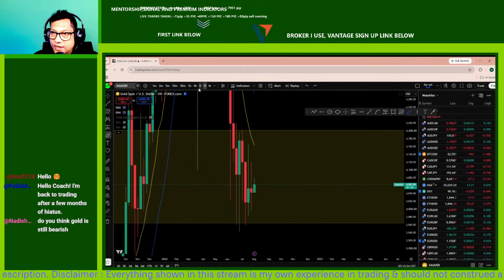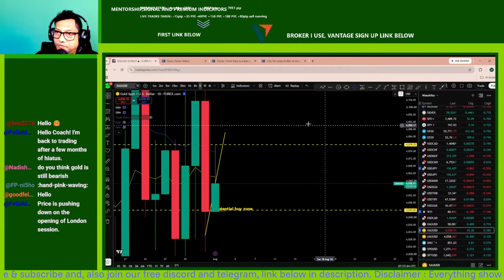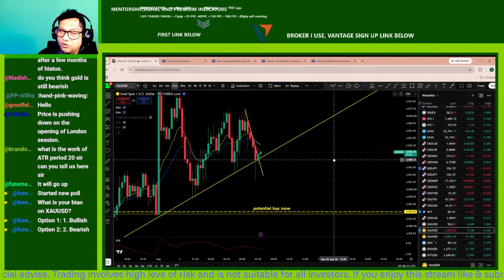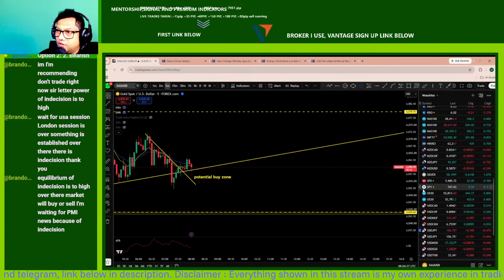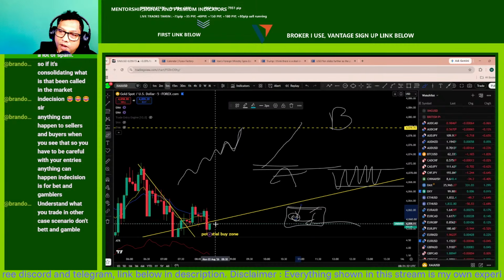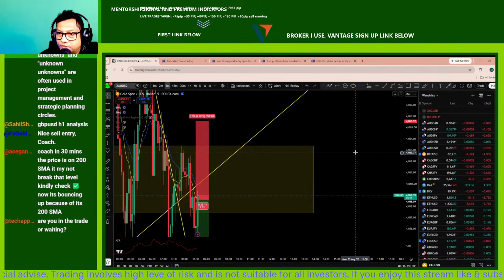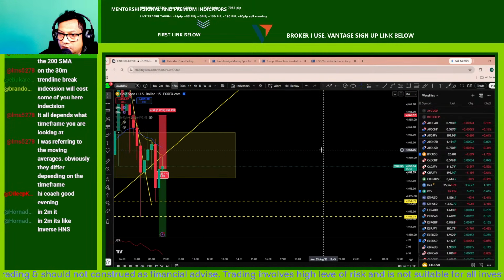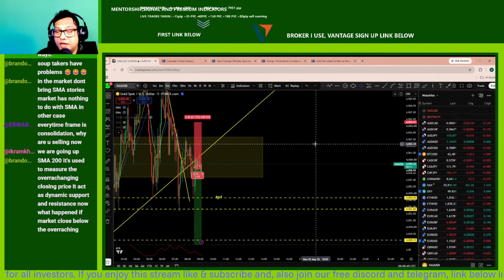🔴LIVE XAUUSD and FOREX TRADING 1min SCALPING : London Session